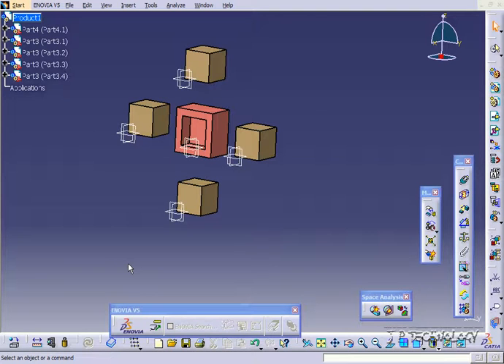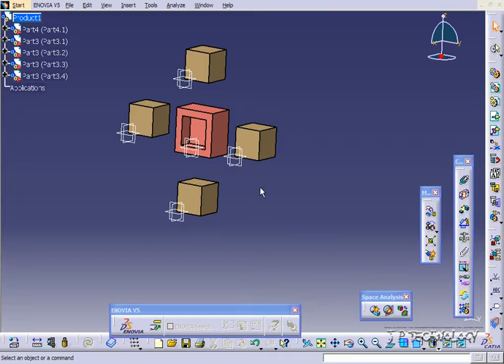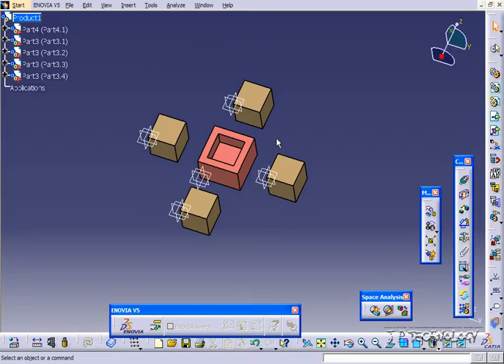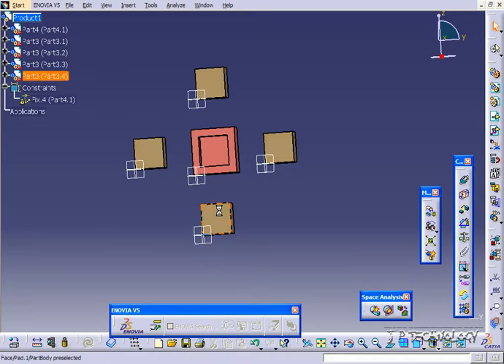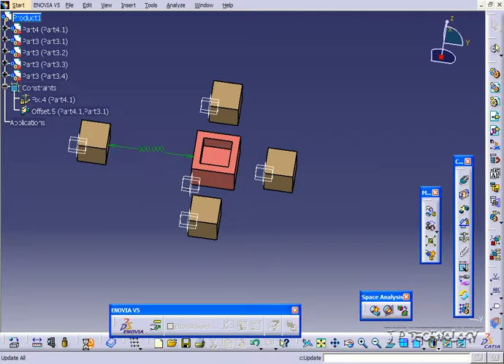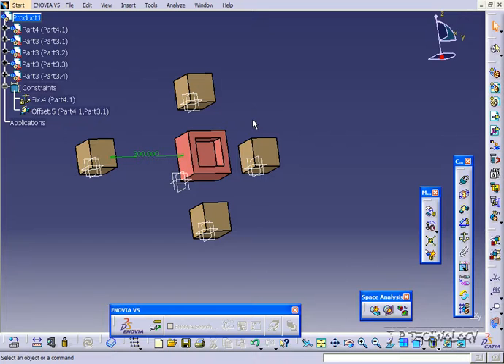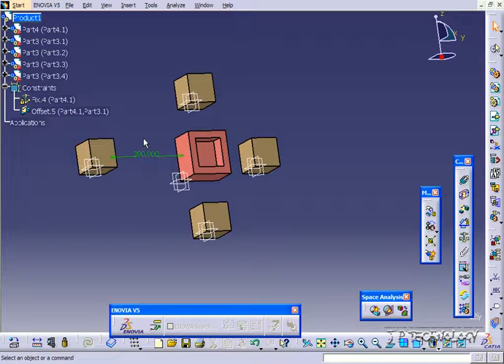115 Fix Constraint